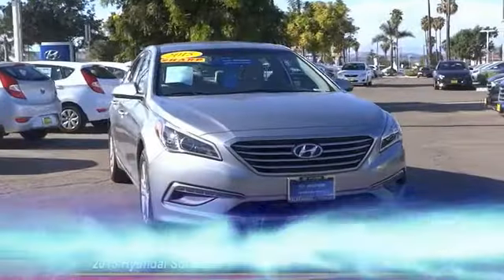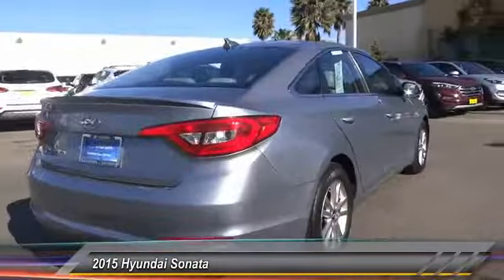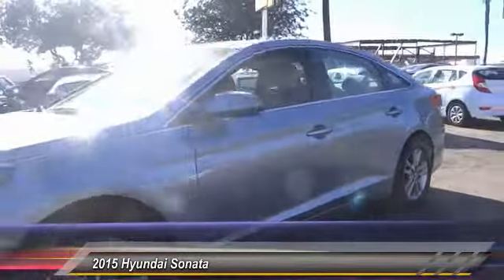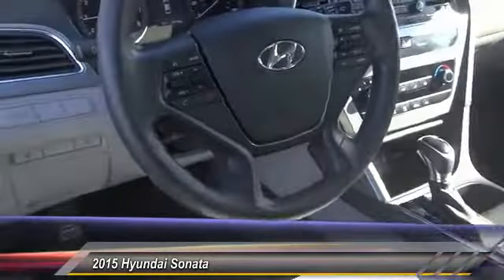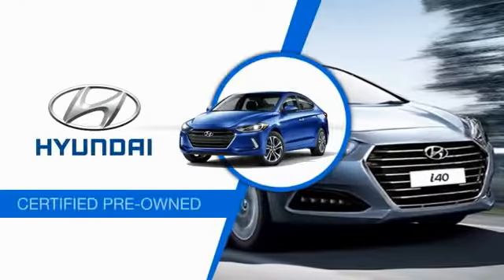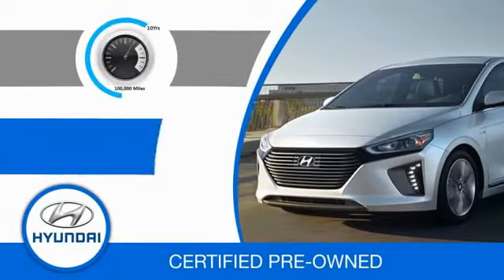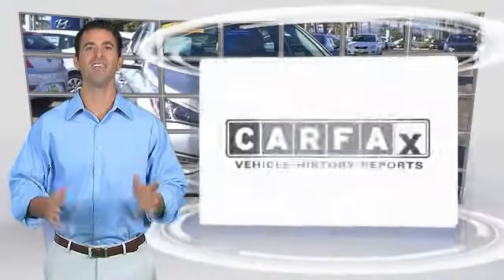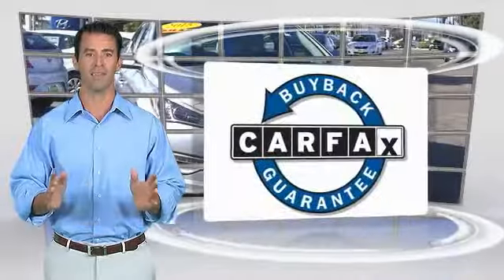2015 Hyundai Sonata OXNARD,THOUSAND OAKS,VENTURA,SIMI VALLEY,CAMARILLO XH194166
2015 Hyundai Sonata 4DR SDN 2.4L SE

Alexander Buick GMC Cadillac Hyundai Oxnard
1501 East Ventura Blvd

ALEXANDER BUICK GMC CADILLAC PROUDLY SERVING OXNARD, THOUSAND OAKS, VENTURA, SIMI VALLEY, CAMARILLO, AND SURROUNDING SOUTHERN CALIFORNIA LOCATIONS. THIS SILVER 2015 Hyundai SONATA IS EQUIPPED WITH A Engine: 2.4L GDI 4-Cylinder, AUTOMATIC TRANSMISSION, AND RECEIVES AN ESTIMATED 25 City/37 Hwy MPG. 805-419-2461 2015 Hyundai SONATA 4DR SDN 2.4L SE Certified. Priced below KBB Fair Purchase Price! New Price! Symphony Silver ALEXANDER BUICK GMC CADILLAC 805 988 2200, ALEXANDER HYUNDAI 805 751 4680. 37/25 Highway/City MPG 2015 Hyundai Sonata SE FWD 2.4L I4 DGI DOHC 16V ULEV II 185hp Hyundai Certified Pre-Owned Details: * Vehicle History * Powertrain Limited Warranty: 120 Month/100,000 Mile (whichever comes first) from original in-service date * Includes 10-year/Unlimited mileage Roadside Assistance with Rental Car and Trip Interruption Reimbursement; Please see dealers for specific vehicle eligibility requirements * Warranty Deductible: $50 * Transferable Warranty * 150+ Point Inspection * Limited Warranty: 60 Month/60,000 Mile (whichever comes first) from original in-service date * Roadside Assistance Awards: * 2015 KBB.com 10 Best Sedans Under $25,000 * 2015 KBB.com 15 Best Family Cars Big Discounts, Big Inventory, Big Savings - Alexander Buick GMC Cadillac and Hyundai! Sale Price may include Factory incentives, see dealer for details and additional incentives. Sale Price does not include Fees, Taxes, License or Title Fees. Stock #: XH194166 | VIN: 5NPE24AF6FH194166 | 2015 Hyundai Sonata 4dr Sdn 2.4L SE POWER WINDOWS AIR CONDITIONING ALLOY WHEELS Oxnard Hyundai